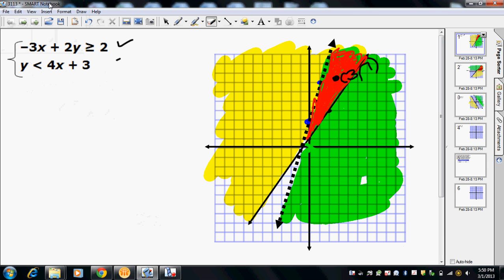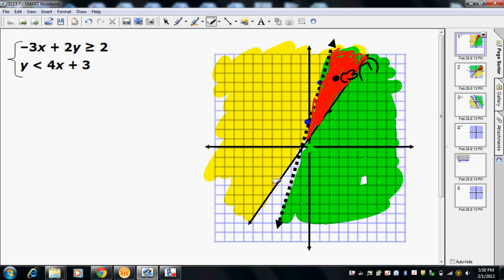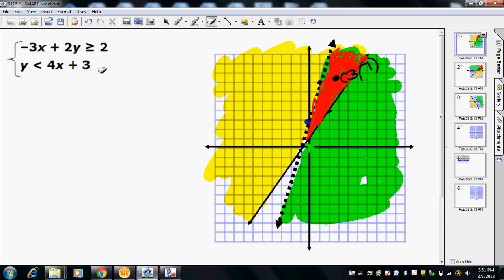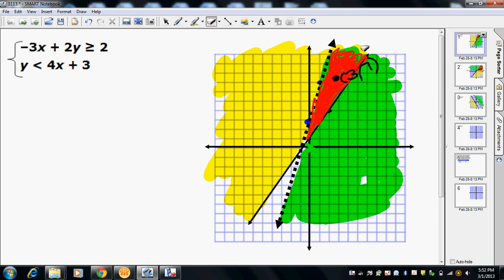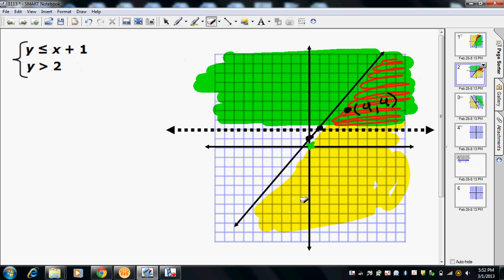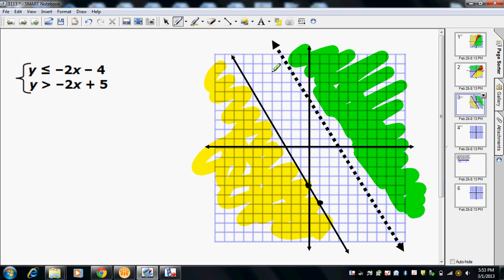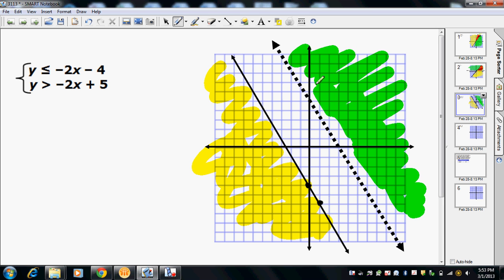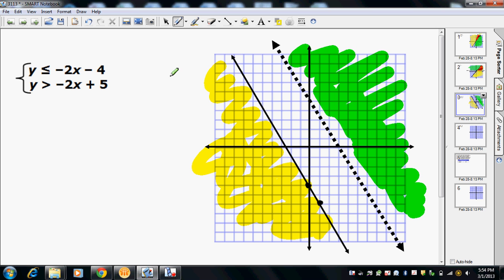System of Linear Inequalities